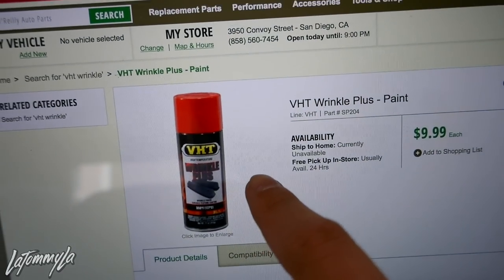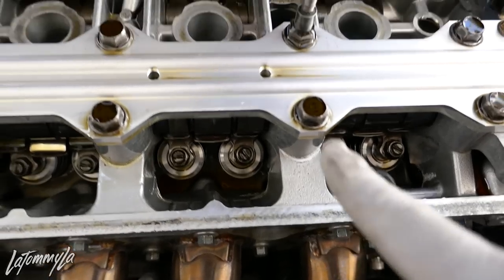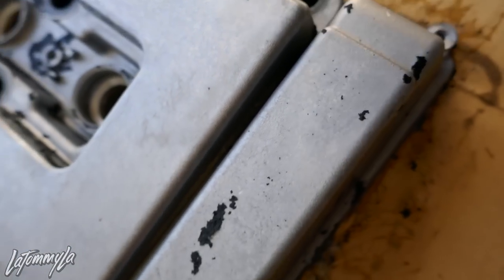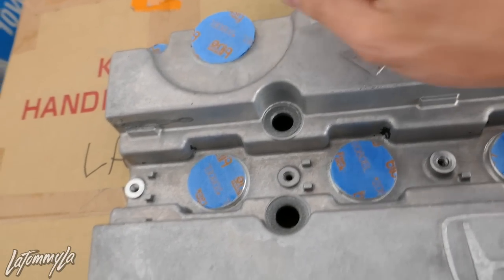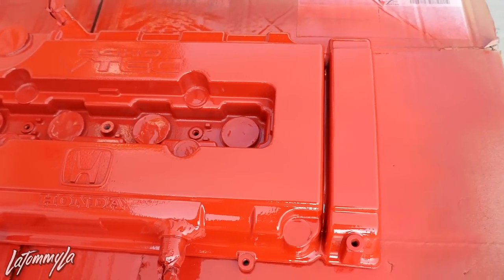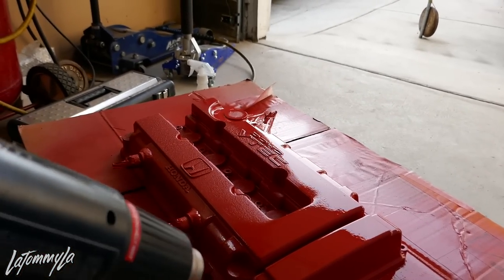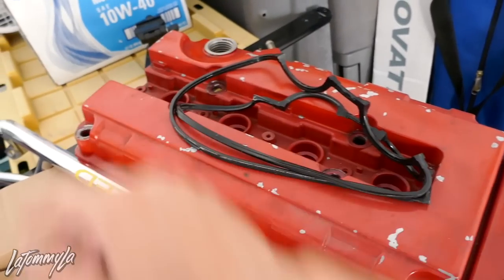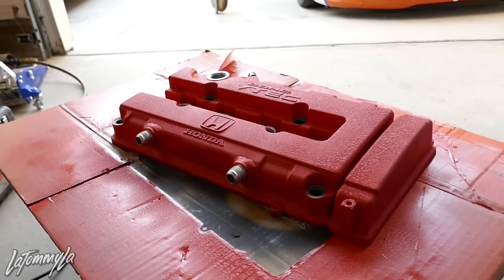How to wrinkle paint your valve cover!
First time ever using VHT Wrinkle paint!

Peripherals!